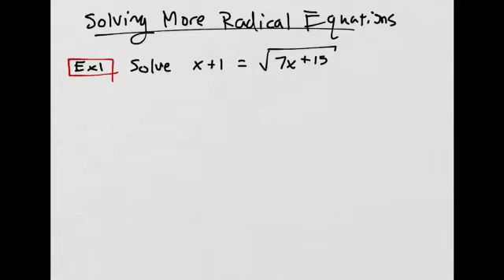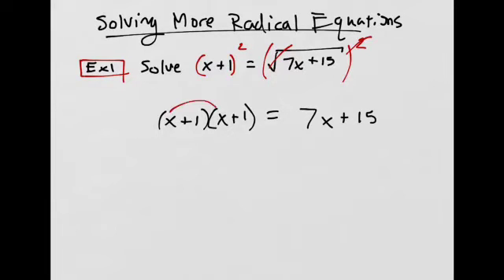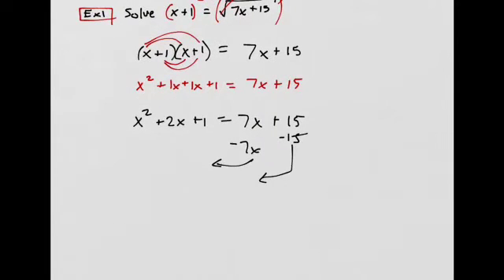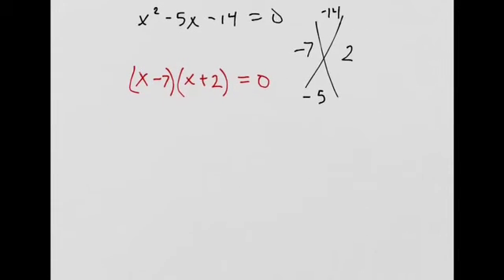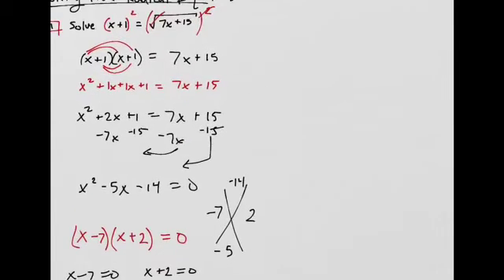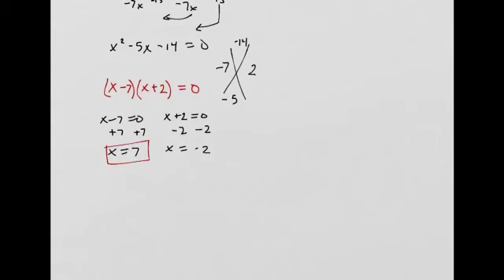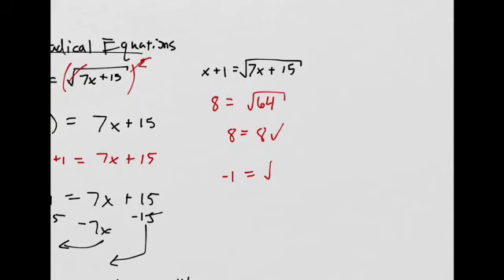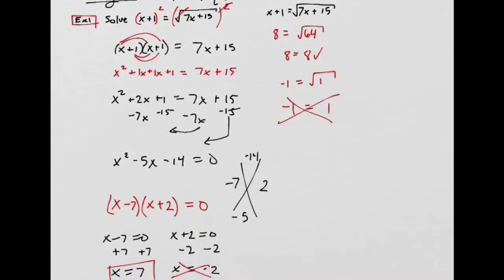Solving More Radical Equations part 1